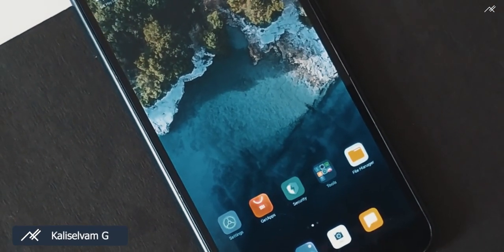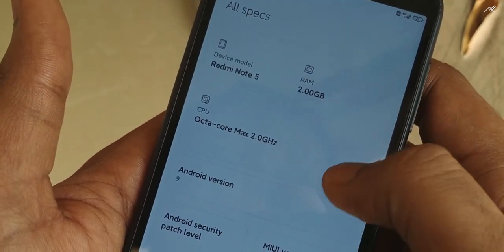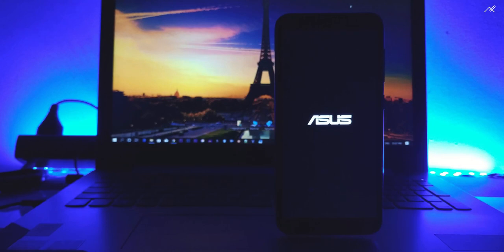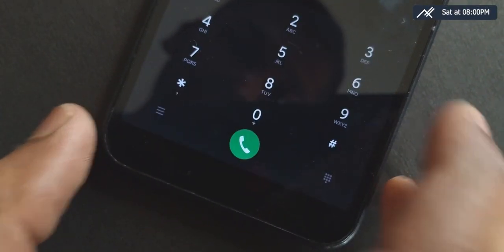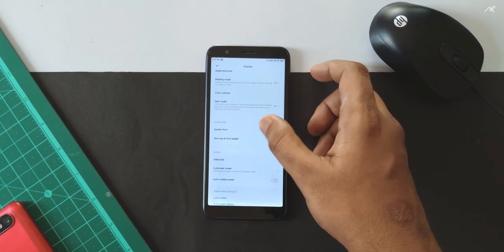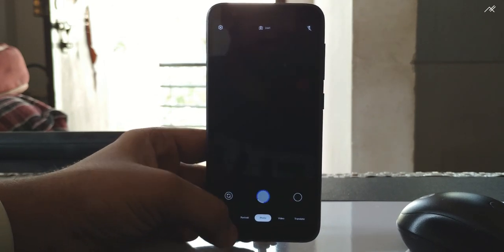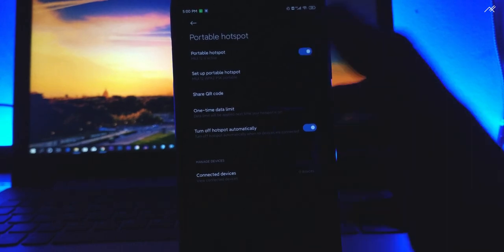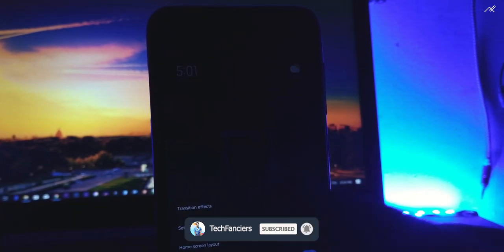Latest MIUI 12 Beta GSI on Any Android - Feat. Asus Zenfone Lite L1/Live L1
Latest MIUI 12 Beta GSI on Any Android -  Feat. Asus Zenfone Lite L1/ Live L1 | MIUI 12 Beta GSI Review | Advantages and Disadvantages | Bugs | Features | iOS Look | Customization | In-Depth Look Ep #25

Hey there, how are you doing, This is Kali from Techfanciers. If you are following our channel on Instagram, you will be knowing that I was using this MIUI 12 beta for quite some time. I have to thank Civic wonder sb4, who have helped to get to know about this build and admin of ASUS Live L1 Indonesia Group. So, lets we take an in-depth look on Latest MIUI 12 Beta Chinese GSI in the series of in-depth look episode #25

Generic Steps:

-Backup all your data and remove all the security locks ( Pattern, Pin or Password)
-Clear Data, Dalvik, Cache, and System
-Download the MIUI 12 Beta GSI and install
-Flash Permissiver v5
-Flash Find Device
-Flash Manual Provisioning
-Flash Bit Gapps (If require)
-Factory Reset and Clear Cache
-Install Gboard as the default keyboard is entirely Chinese